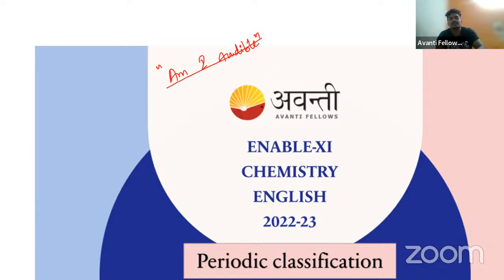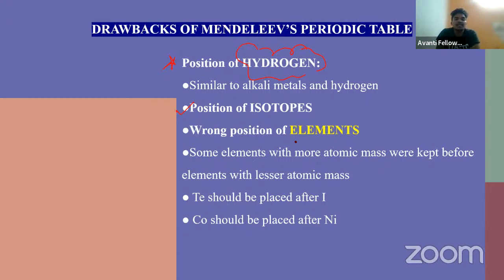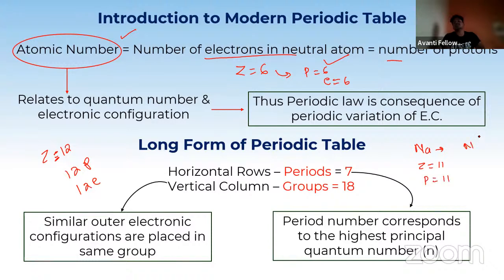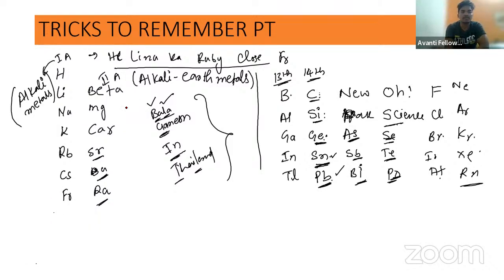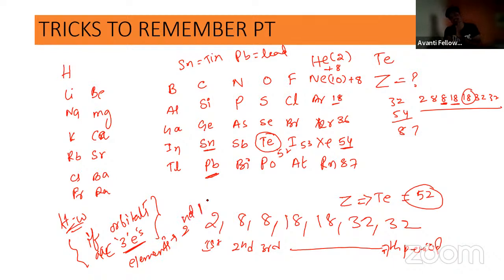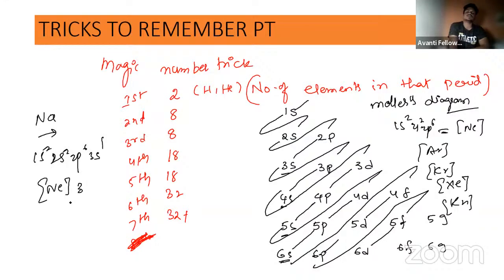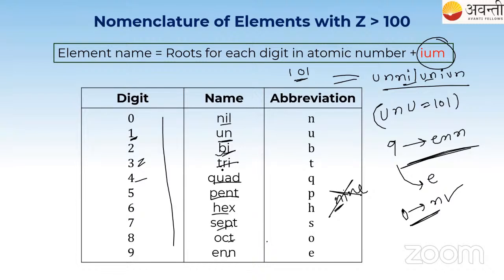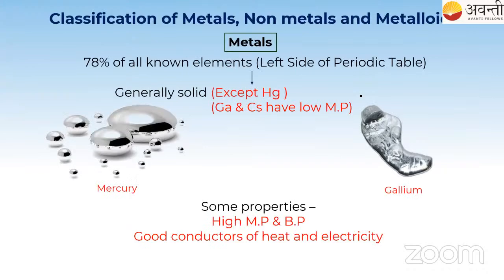ENABLE_11 E_CHEM_2022-23|periodic classification